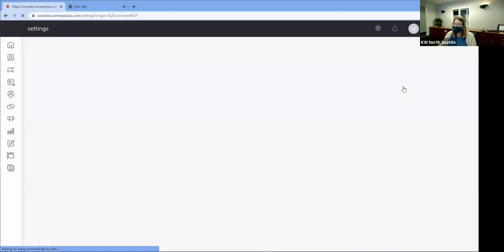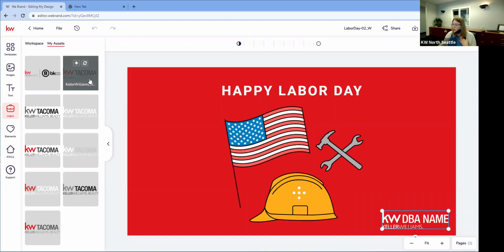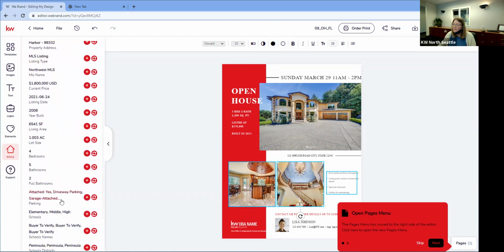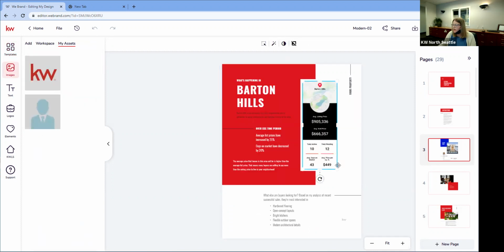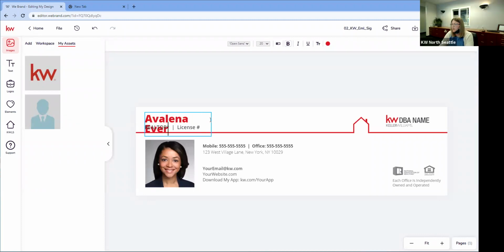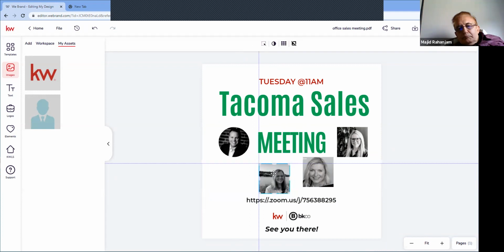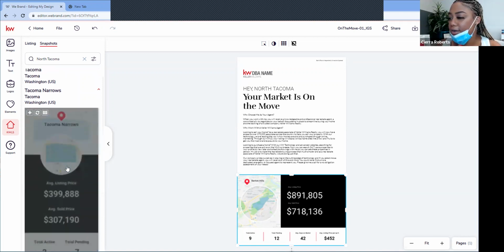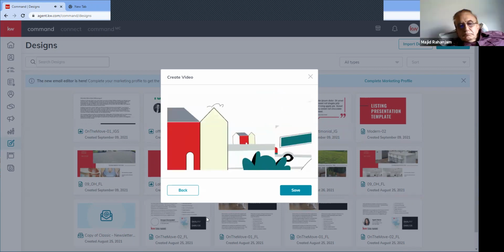Tech Thursday - Intro to Designs in Command (9-9-21)